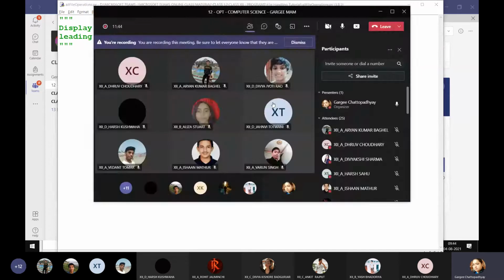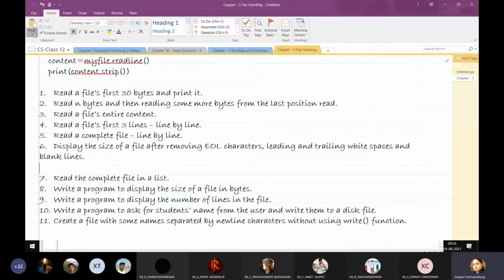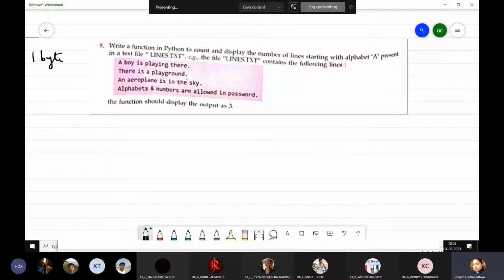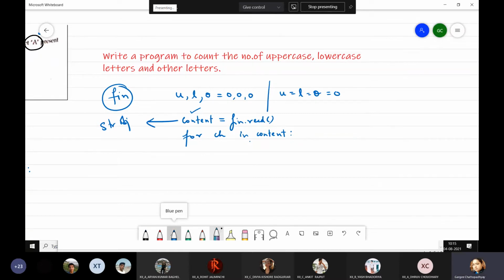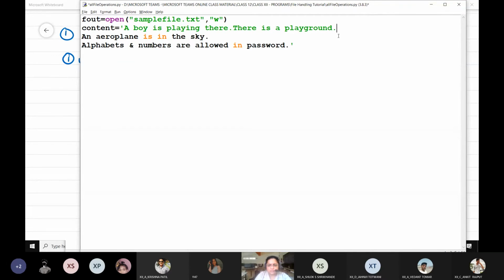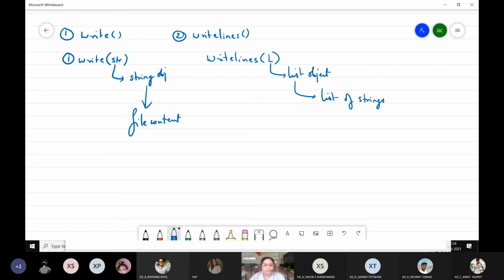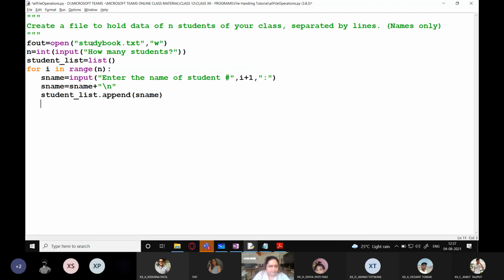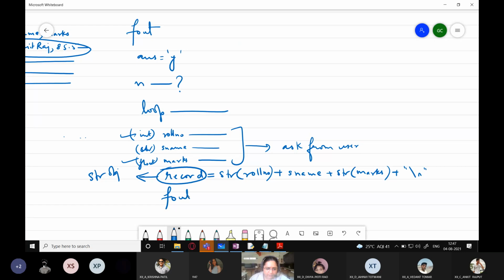CLASS 12 | readlines(), write() and writelines() FUNCTIONS | PYTHON FILE HANDLING | CS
Some programs using all the reading and writing functions.